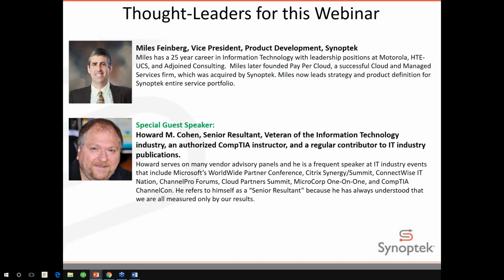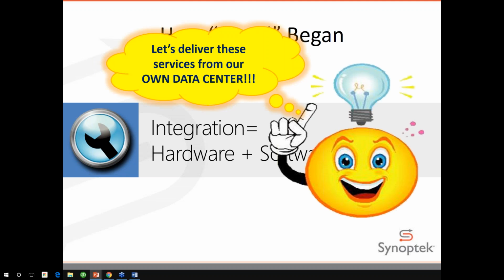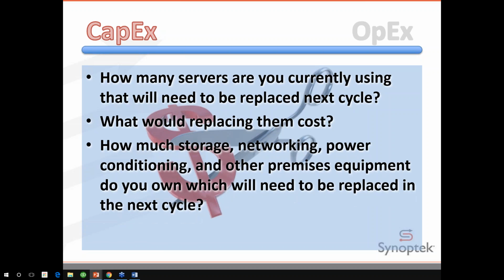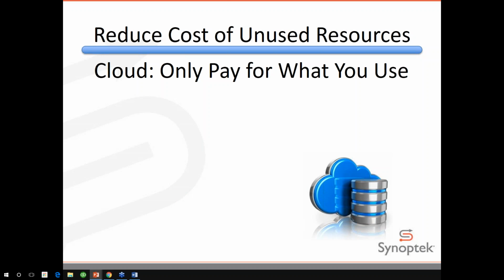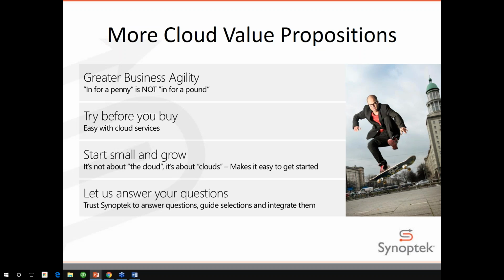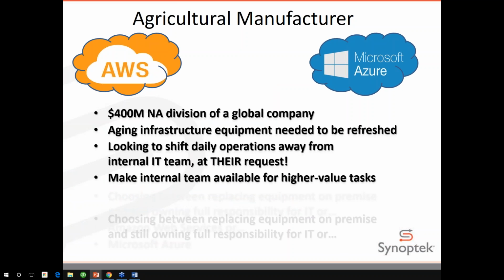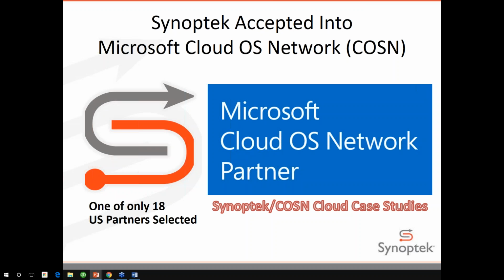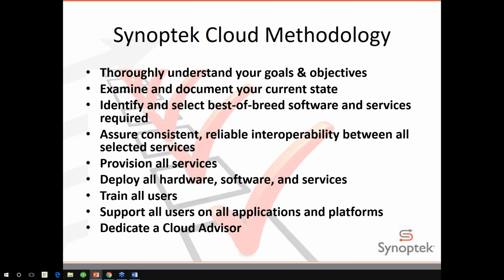Cloud Computing: One Size Does NOT Fit All [Webinar]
With so many cloud providers and services, how do you know which one is the right choice for your business? Join our cloud experts to learn how to go about evaluating a cloud solution for your business needs.